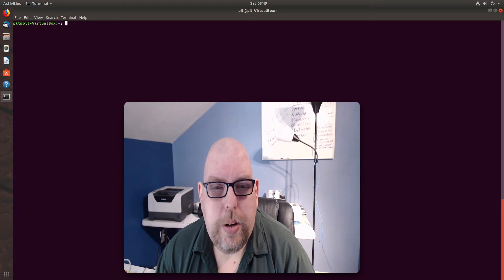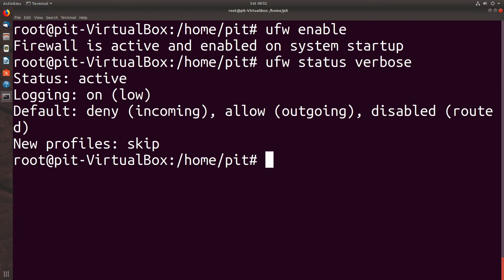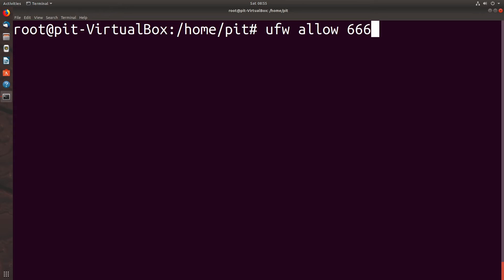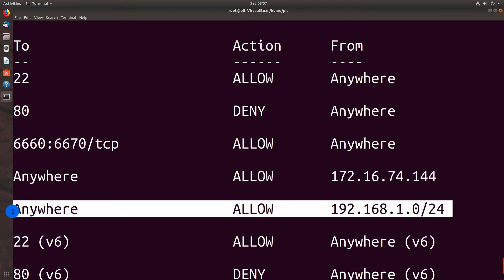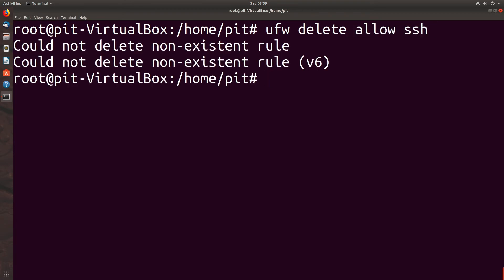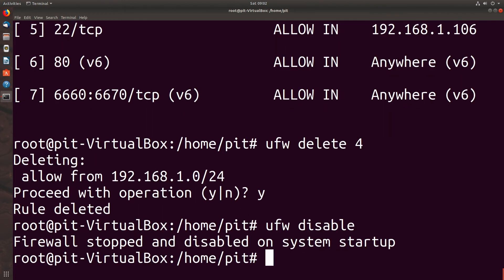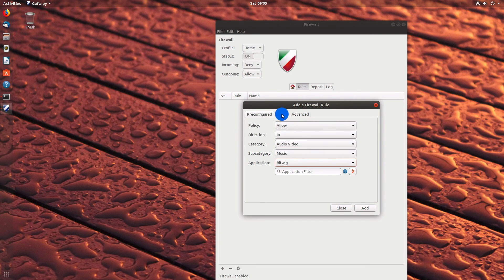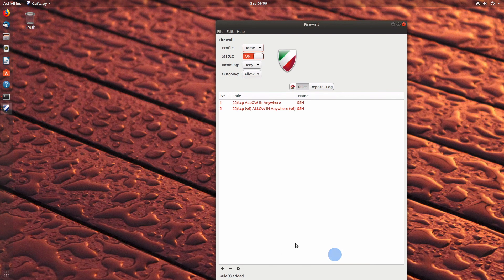Uncomplicated Firewall (ufw) on Ubuntu 18.04 LTS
Episode 55. Tutorial on the default firewall (ufw) for Ubuntu and Ubuntu-derived distributions. We start with entering firewall rules from the command line and finish out the video installing gufw the graphical front-end for ufw, and entering rules there.